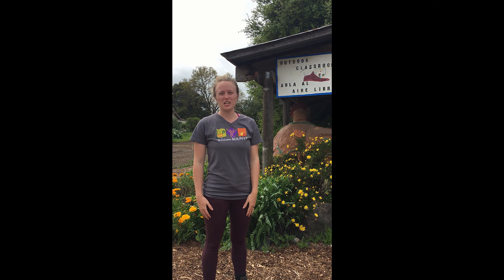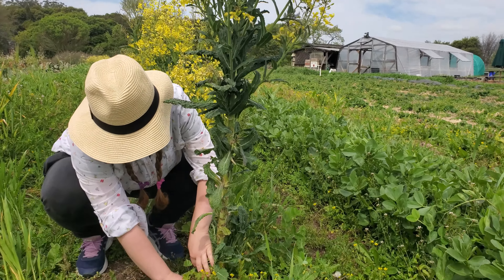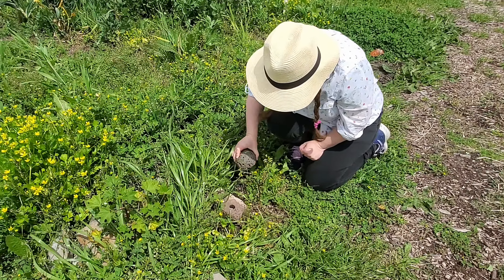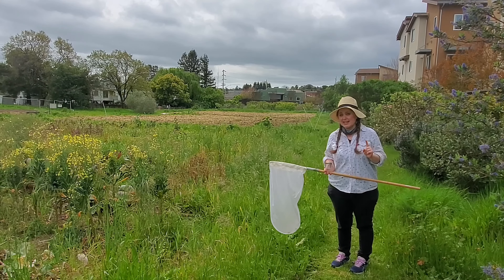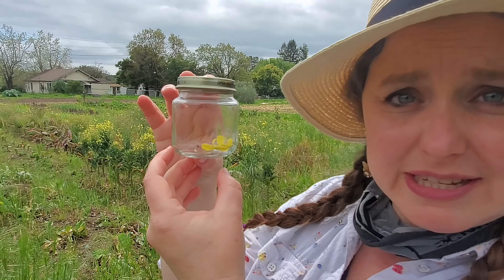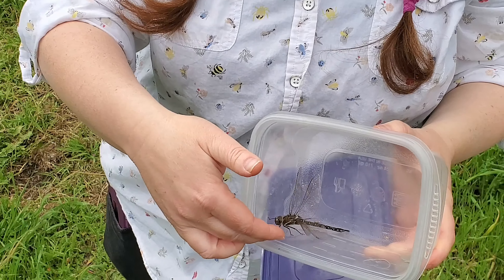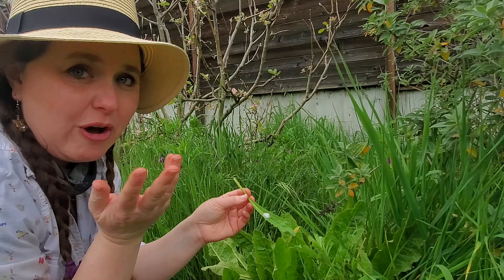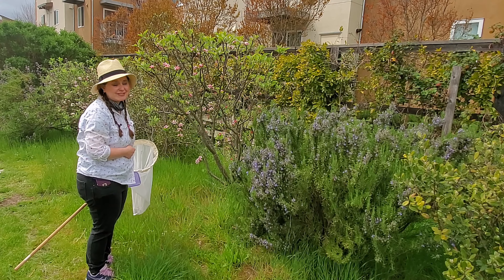Insect Safari at Petaluma Bounty - How and Where to Look for Insects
My visit to Petaluma Bounty Farm where I discuss where and how to look for insects. Part of the online workshop with Daily Acts on "How to go on your own Insect Safari" April 2020.